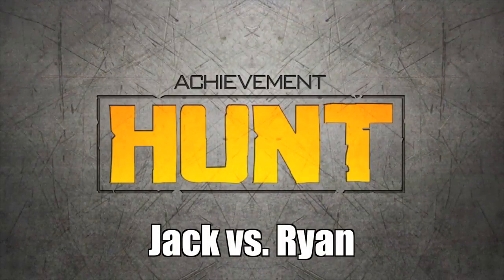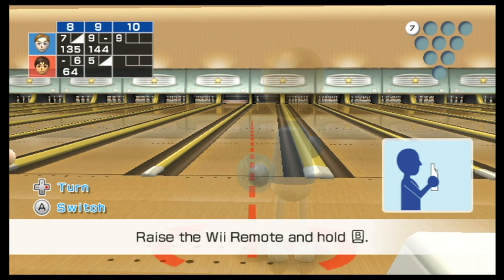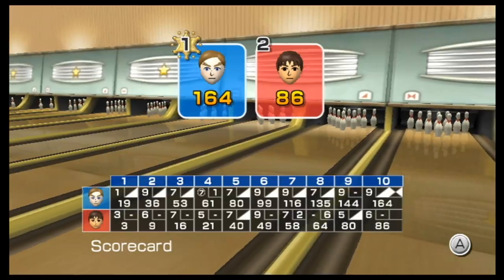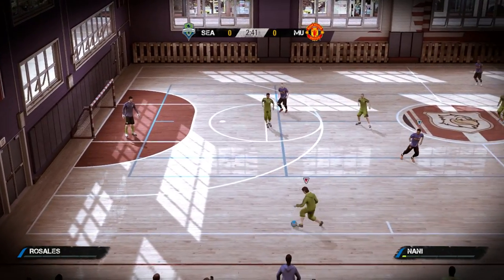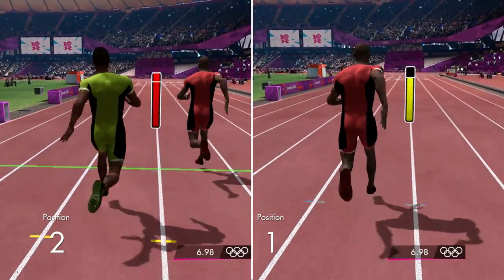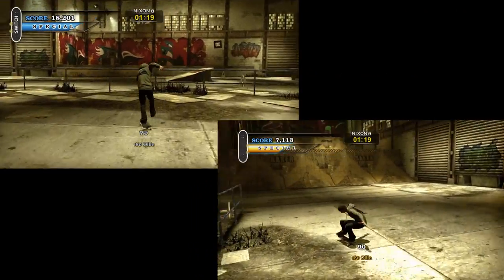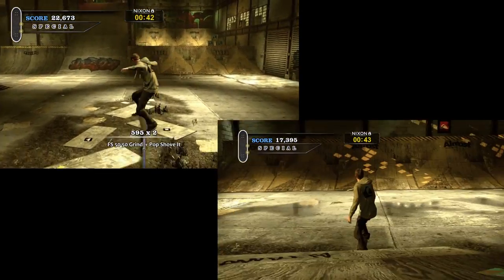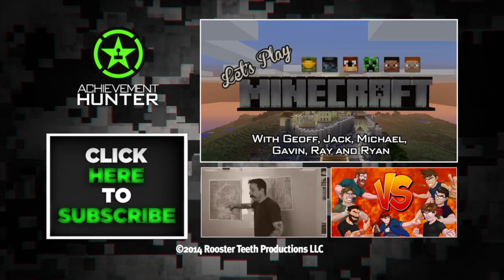Achievement HUNT #66 - Jack vs. Ryan | Rooster Teeth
This week's HUNT brings you Jack vs. Ryan.